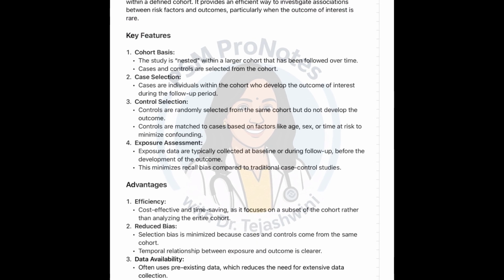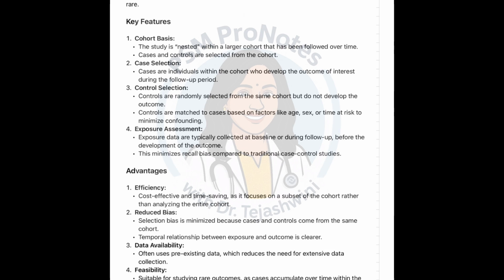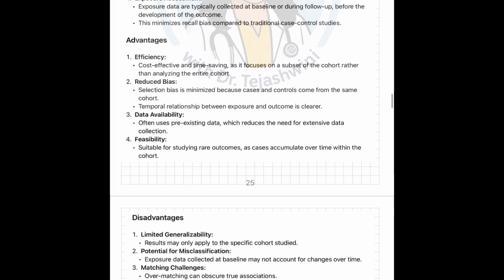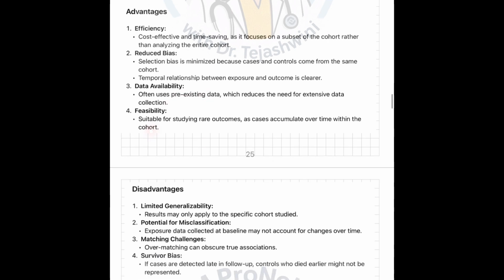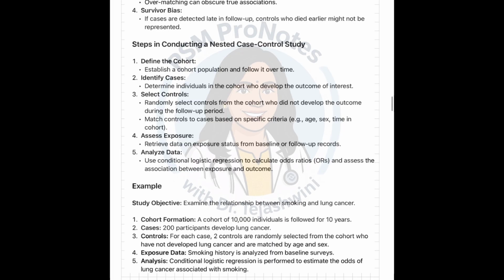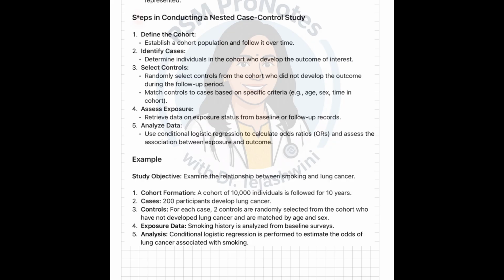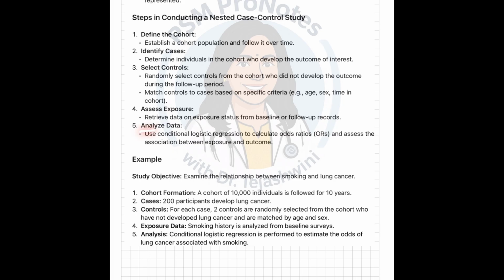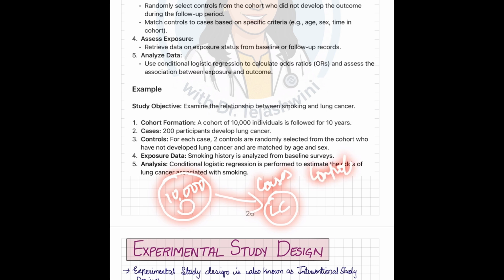NESTED CASE CONTROL STUDY